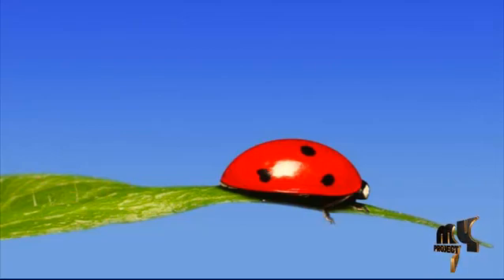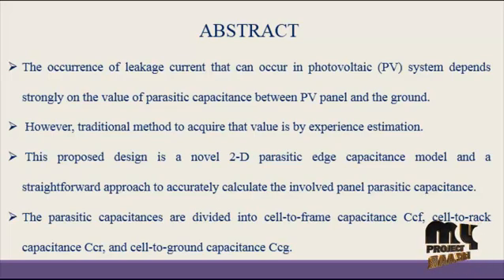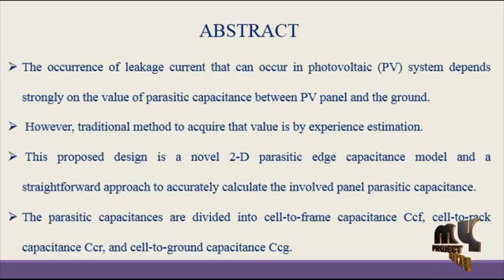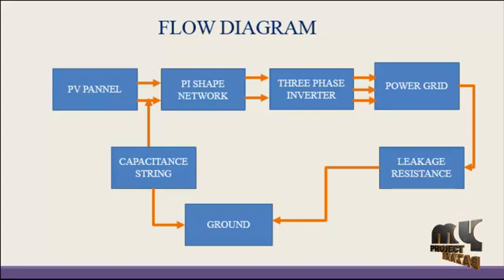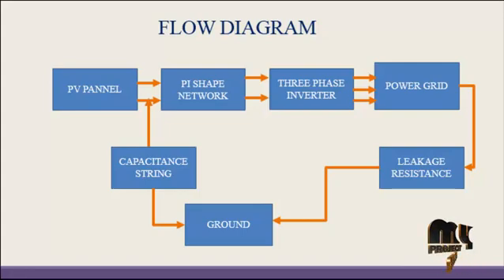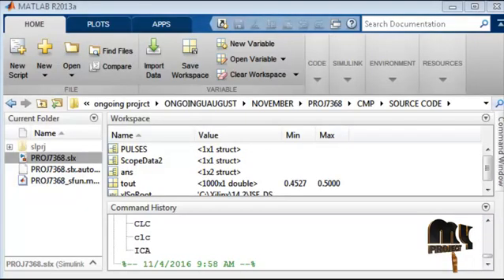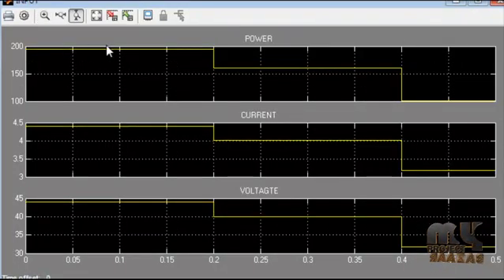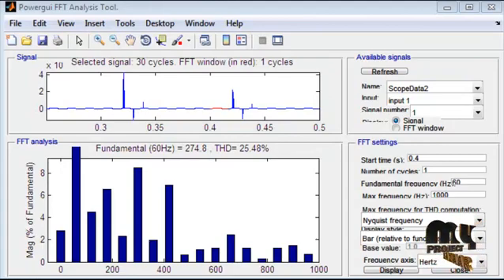Leakage Current Calculation for PV Inverter System | Final Year Projects 2016 - 2017